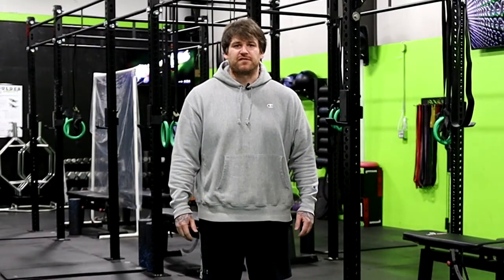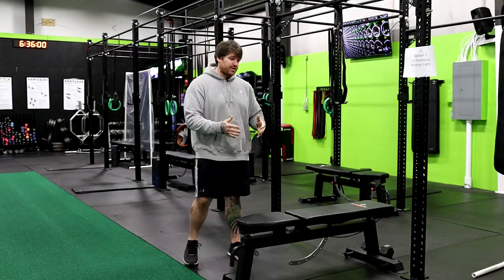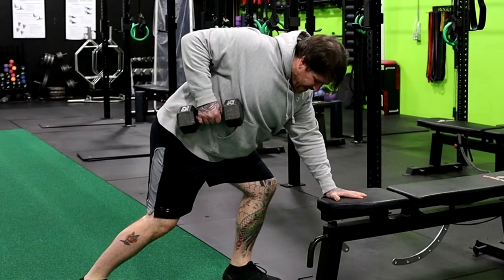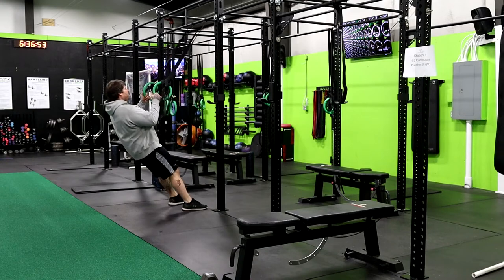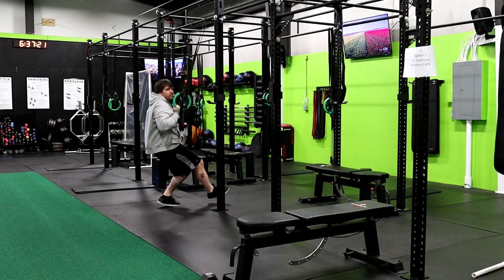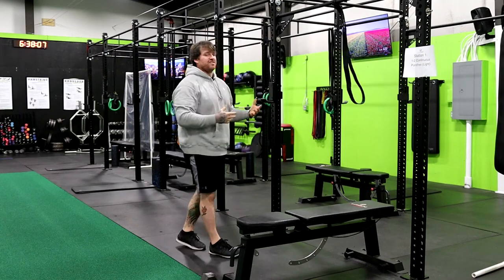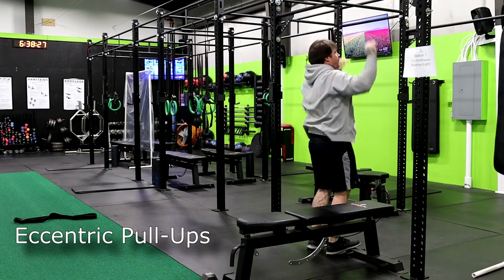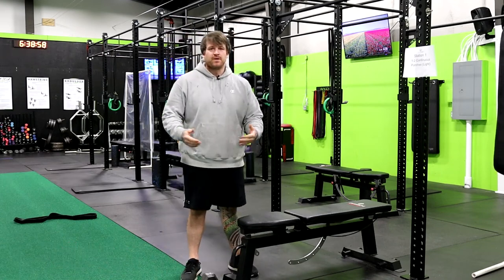Getting Your First Pull Up - Step by Step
In this video, you will learn all the proper technique for the exercises we recommend you practice to finally getting your first pull up.

The pull-up has long been one of the main lifts in regards to testing pound for pound strength. But, getting to the point of being able to do a pull-up can be a very long, and grueling  road. The pull-up had once been explained to me as just grabbing the bar and simply pulling myself up. Sounds simple and easy, right? Well it’s not. There’s much more that goes into obtaining your first pull-up. Follow the step-by-step guide on how to get your first pull-up below, and you’ll be repping  them out before you know it!

Before we step into the gym, we need to get into the kitchen. The path to your first pull-up starts here. The heavier a person is, the harder it’s going to be for that person to perform a pull-up. Getting control of yourself here is the make or break moment for people with a goal of pull-ups. You will never train hard enough to overcome poor eating habits. If you've already overcome this stage and nutrition is not an issue, then wonderful, it’s time to hit the gym.

Rows

Rows are a great way to start building the muscle and strength needed to achieve your first pull-up, and luckily there are multiple rows at your disposal to achieve this. Below is a list of rows, and the order in which I would suggest progressing through them.

 The 3-Point Row

The first row I would suggest is the 3-point row. This is a great way to start building the muscle and strength that will be needed later on. It also provides a little more stability for the back for beginners who may have lower back issues. To perform this row, follow the checklist below:

Stand with feet shoulder width apart
Lean forward placing one hand on a flat surface while keeping a straight back
Grab a dumbbell/kettlebell with the opposite hand
Pull the weight up to your side, while keeping your elbows in close to the body
Slowly return to the starting position